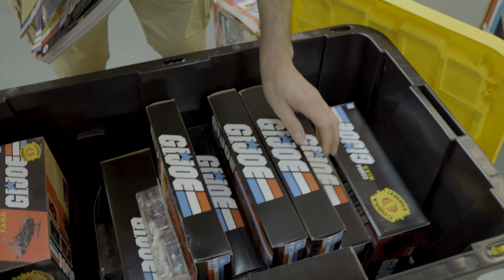We spent more than I thought on a Graded GI Joe, Star Wars, and TMNT!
COME TO OUR RETRO-TOY CONVENTION!

Would you grade a G. I. Joe Ryan is in the stock room today talking about his personal collection of GI Joe action figures from 1982 to 1994! Join us as we dive into the rich history of these beloved toys, exploring their unique features, memorable characters, and the impact they had on the world of action figures. A trade also comes in with  some notable GI Joe figures like Maggot, Charbroil, and Steel Brigade. Ryan, Matt, and Andy discuss the many variants of Steel Brigade and which ones he still needs to complete his collection. Matt Gray is a regular at Toy Federation and a massive collector himself. He is known for having triples of everything he owns. He also travels for work and is always looking for good toy lots to buy. After he picks over what he wants he brings the rest up to Toy Federation. It works out great for us!

But that's not all! Prepare to be transported back to the 80s and 90s as we unveil two other must-have collectibles. First, we'll explore the awe-inspiring TMNT Technodrome, a massive playset that served as the villains' headquarters in the Teenage Mutant Ninja Turtles universe. We have gotten a lot of these in on trade lately. This is a nice Hull that we can build off of. You may remember the other technodrome we bought was sun faded on one side.

Also in this trade is a playlet based on the icy planet of Hoth. The Star Wars Micro Machines Hoth Playset. This playset includes the iconic Rebel base to the treacherous AT-AT walkers, it’s truly one of Ryan’s Favorite. Ryan being a huge fan of not only Star Wars but anything Micro Machines.

One of the GI Joe Vehicles is the Maggot. Which is a hard sell here at the store. The Maggot is a fictional vehicle from the GI Joe action figure line and its associated media. Introduced in 1987, the Maggot is a unique and distinctive vehicle used by the GI Joe team in their battles against the enemy organization known as Cobra.

We’ve got boxed TMNT playlets and vehicles. A teenage mutant ninja turtles wallet, no money included. A ton of loose GI Joe Vehicles and a surprising, Graded GI Joe Charbroil. Charbroil is a fictional character from the GI Joe action figure line and its associated media. He was first introduced in 1988 as part of the "Tiger Force" subset of GI Joe figures. Charbroil's primary role within the GI Joe universe is that of an infantry flamethrower specialist. Graded Action Figures is not something that comes into the shop too often. We’re also not sure why the person decided to Grade a Charbroil but none the less they did. Another weird item in this trade is the G.I. Joe Ice Cream Soldier. The Ice Cream Soldier is a fictional character from the GI Joe action figure line and accompanying media. Introduced in 1983, the Ice Cream Soldier is known for his unique and humorous code name. In the GI Joe universe, he is a member of the elite Special Missions Force tasked with combating the villainous organization known as Cobra.Is it a joke to you? Do you like it? There’s even some G1 Transformers in this lot!

Whether you're a dedicated GI Joe enthusiast, a fan of TMNT ( Teenage Mutant Ninja Turtles) , or a Star Wars aficionado, this video is a treasure trove of information and nostalgia. Join us as we celebrate the golden era of action figures, reliving the memories and rediscovering the magic that these toys brought to our childhoods.

Get ready to journey back in time and embark on an unforgettable adventure with GI Joe, TMNT, and Star Wars, and G1 Transformers. Let's dive into the world of action figures together!

00:00 Introduction
00:12 Ryan's Personal Joe Collection
00:31 A Trade Comes in
01:06 Opening Boxes
02:28 Star Wars Hoth Playset
03:49 GI Joe Vehicles
04:21 TMNT Toys
04:47 More Joe
06:04 TMNT Technodrome
06:57 TMNT Playsets
08:08 GI Joe Maggot
10:53 GI Joe Graded Charbroil
12:08 Steel Brigade Variants
14:03 Trade Value
15:26 WE SPENT HOW MUCH!?